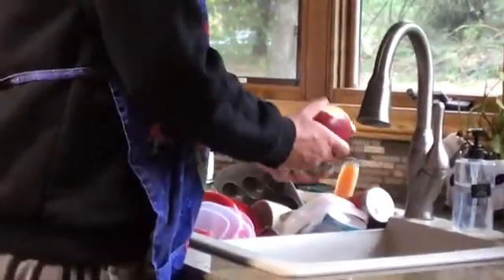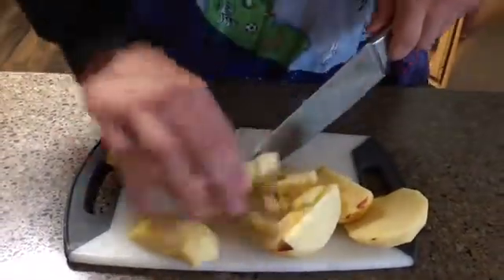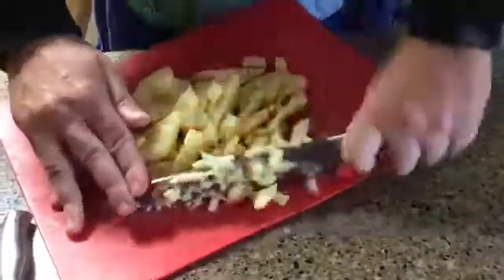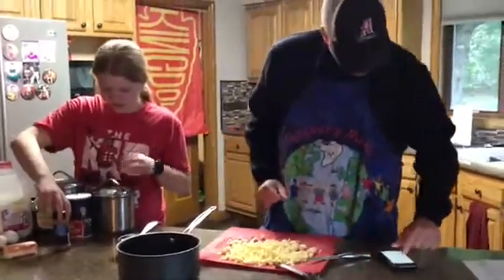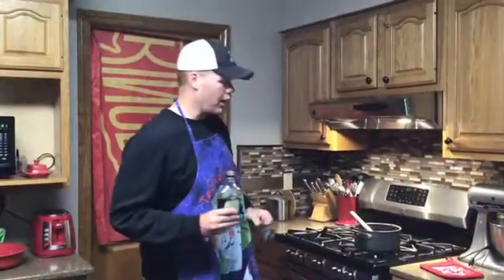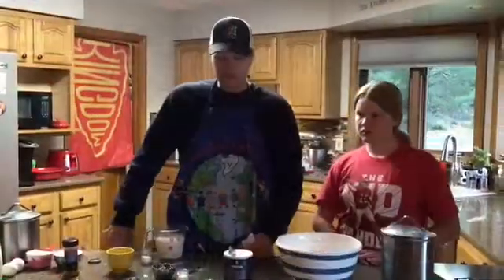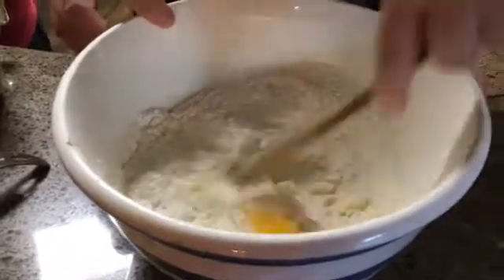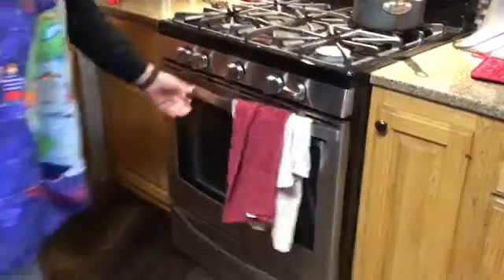Yeast Pancakes part 1